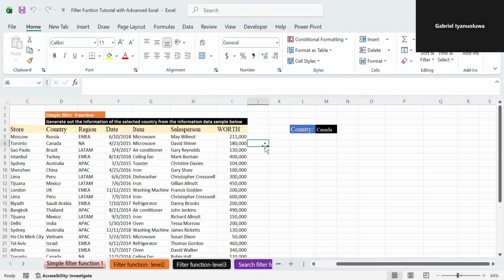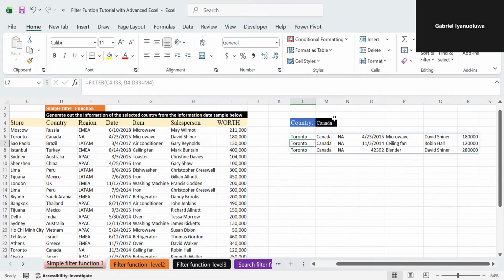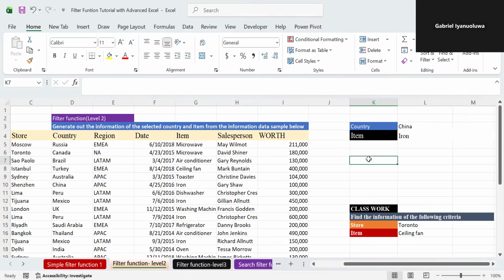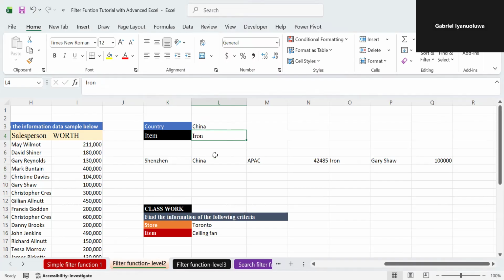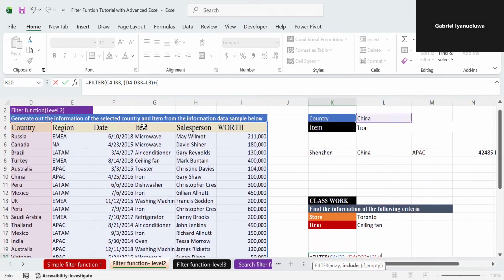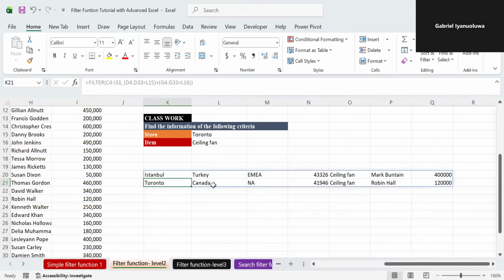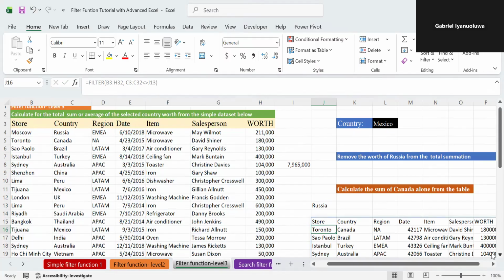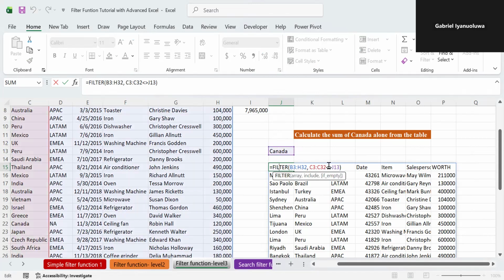# Filter Function in Microsoft Excel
Learn how to use the FILTER function in Excel to quickly sort, extract, and display only the data you need! 🚀
Perfect for students, data analysts, and anyone who wants to work smarter in Excel.

🔹 What you’ll learn:

How the FILTER function works

Real examples with dynamic results

Tips to save time and simplify your work